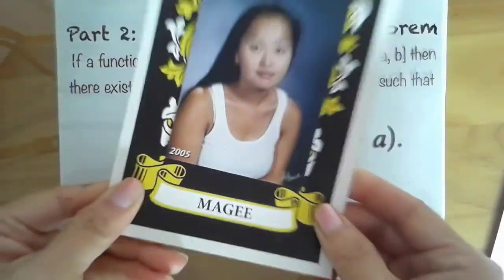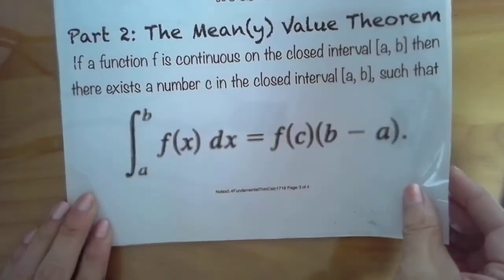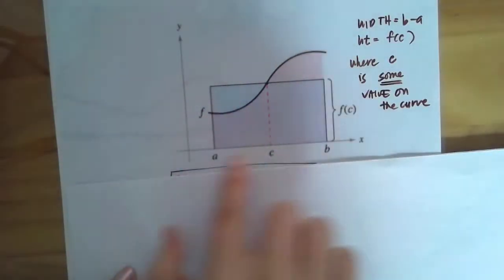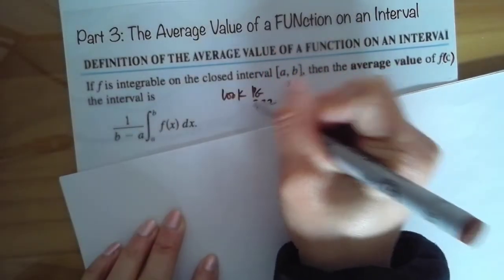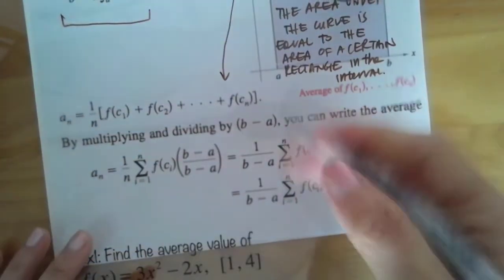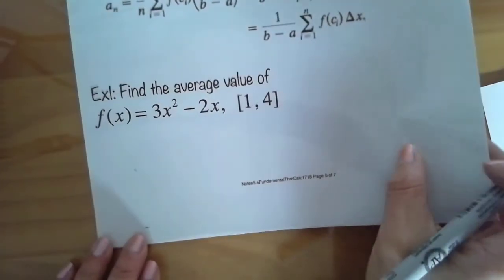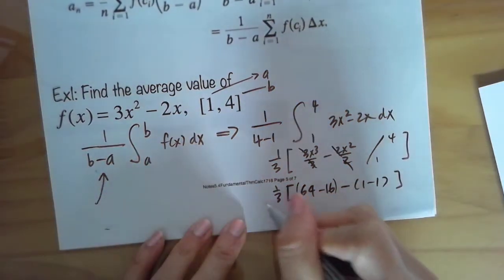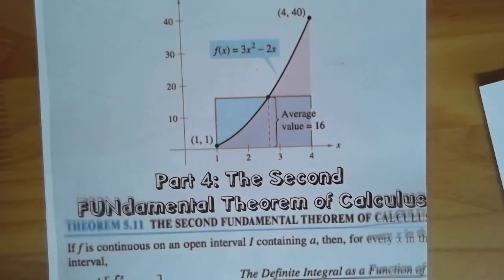5 4CalcMeanValAvgValueFuncPart2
Please likey and subscribey!